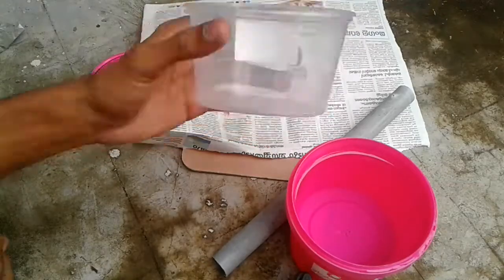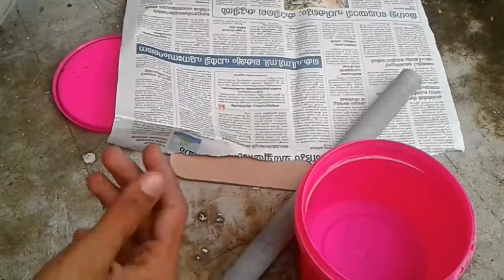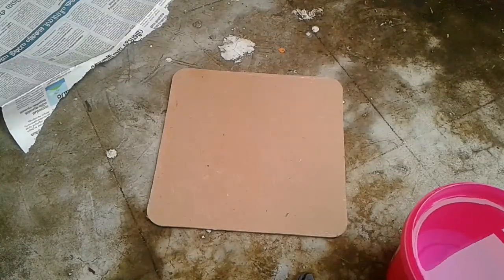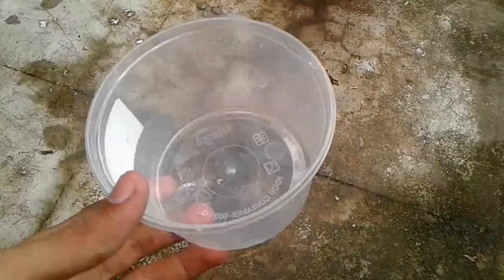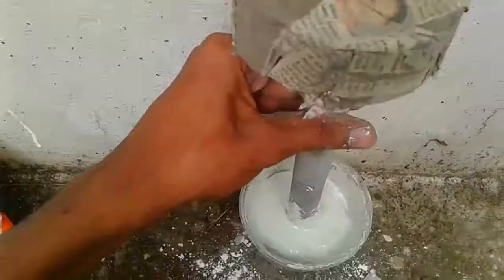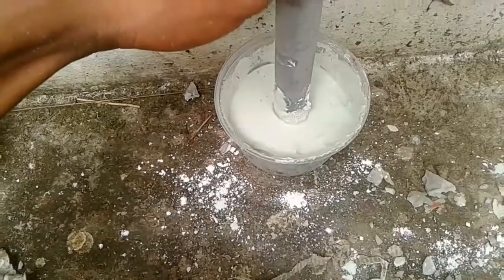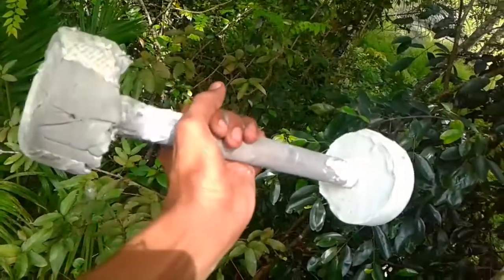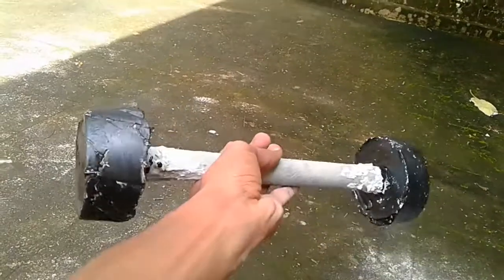How To Make Dumbbells Easily At Home | Sreyas Yatheendran